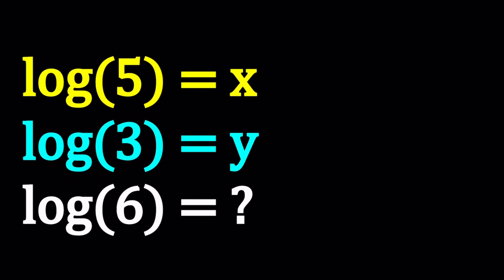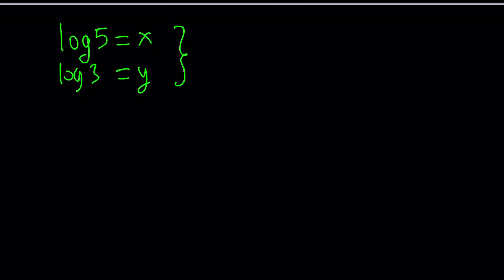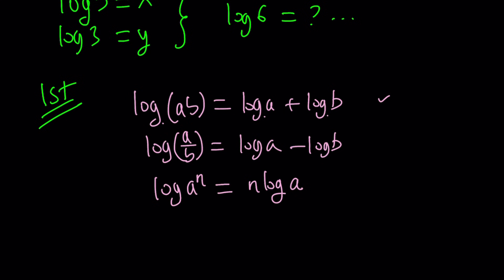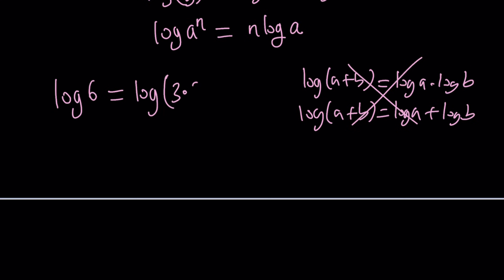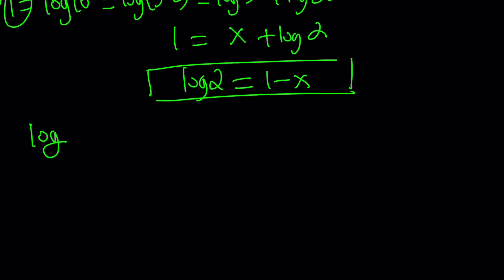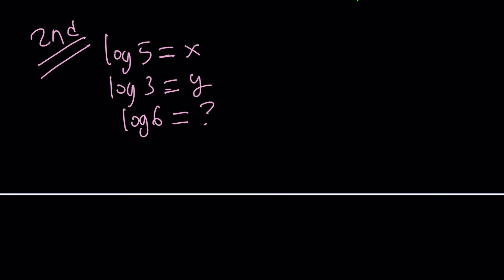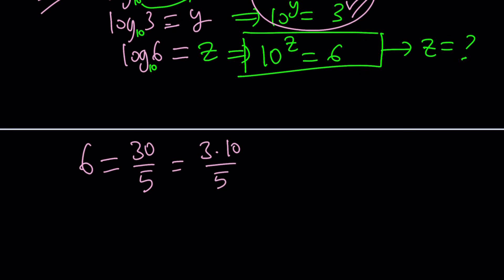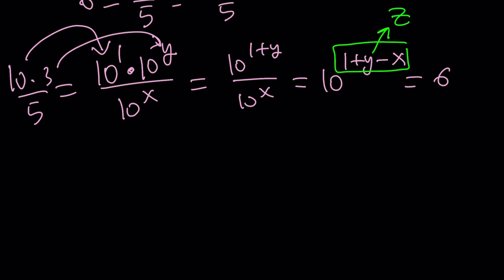A Nice Problem With Common Logarithms | Base 10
log(5)=x and log(3)=y